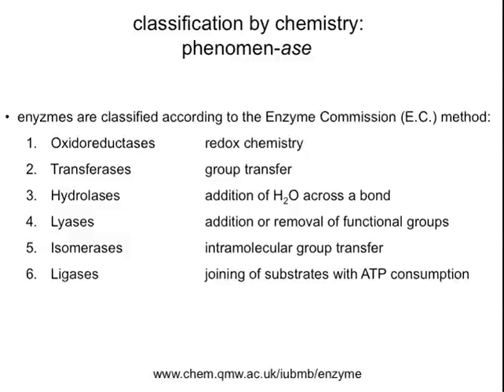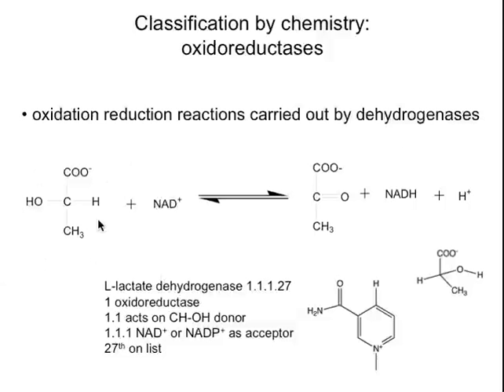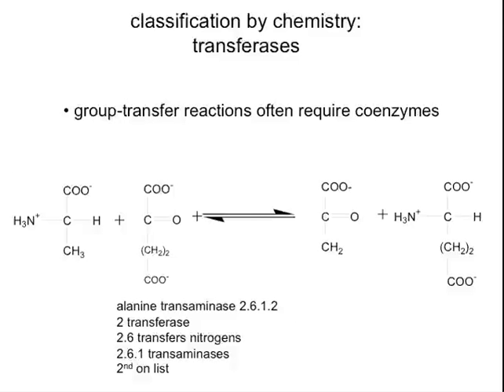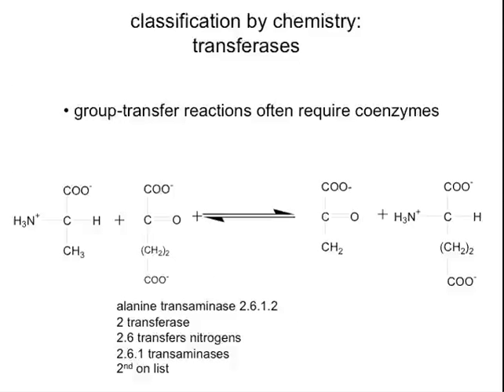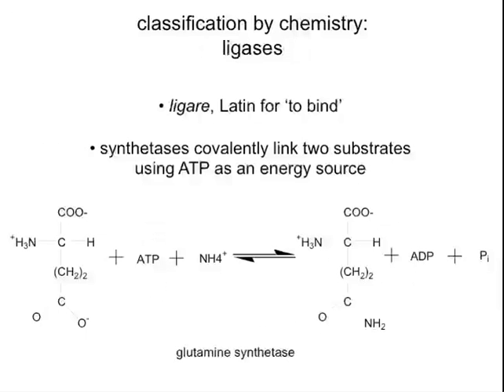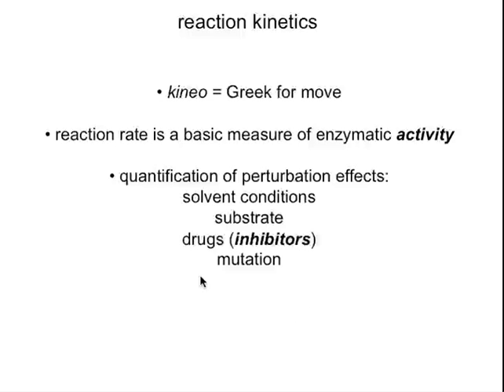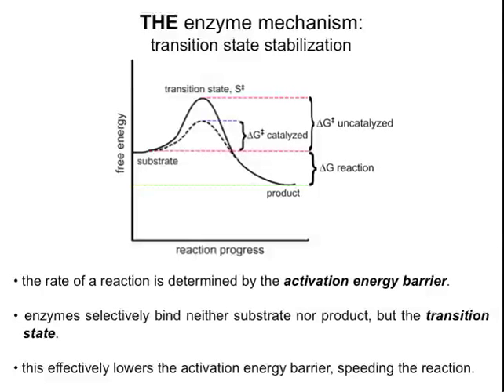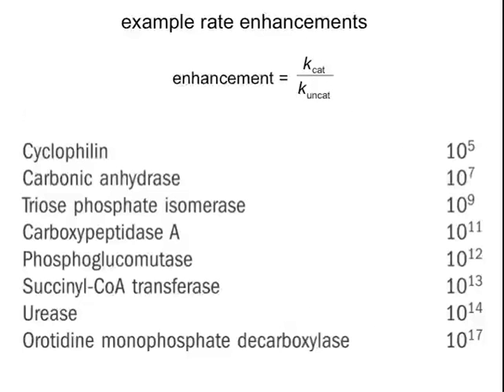460 11 71